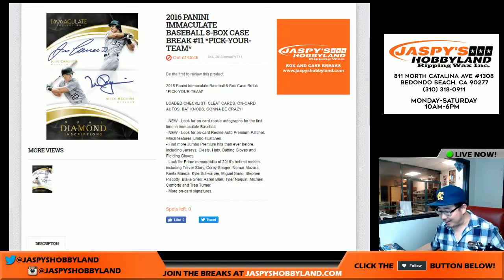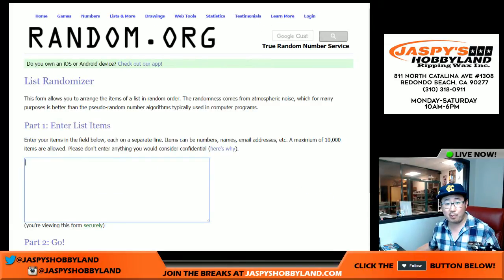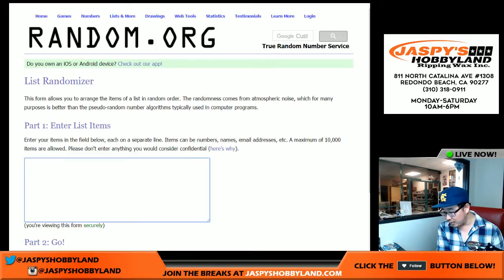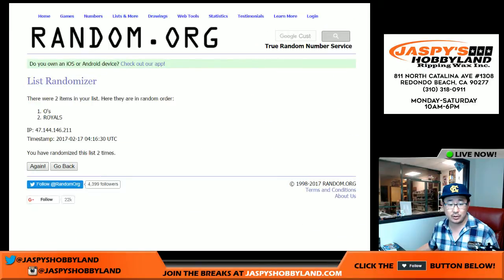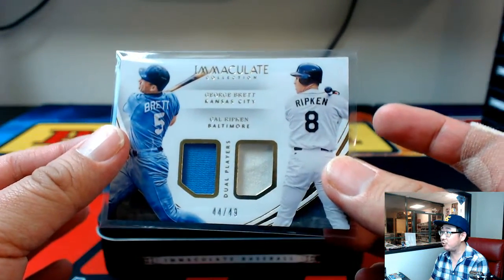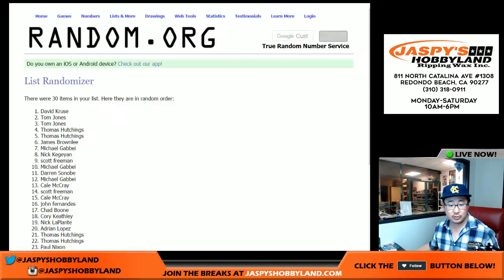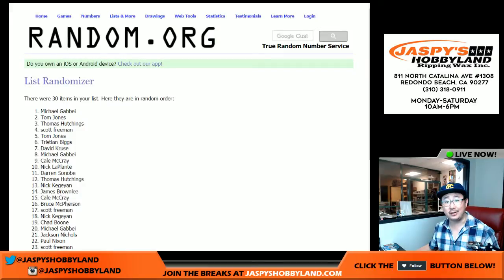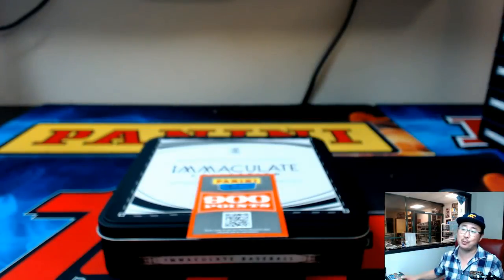02/16/17 [RANDOMIZER] #11 - 2016 Panini Immaculate MLB Baseball